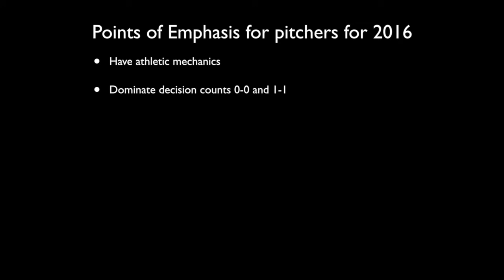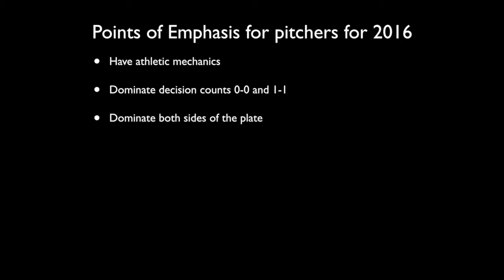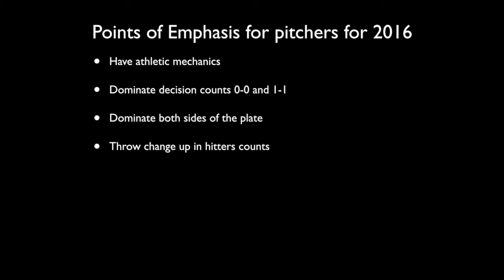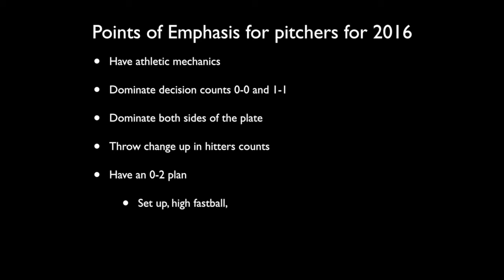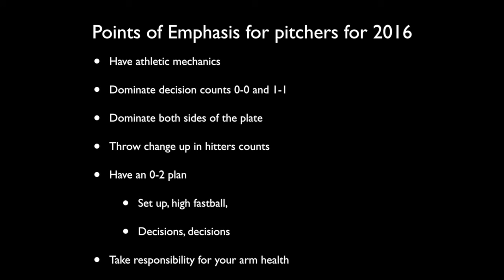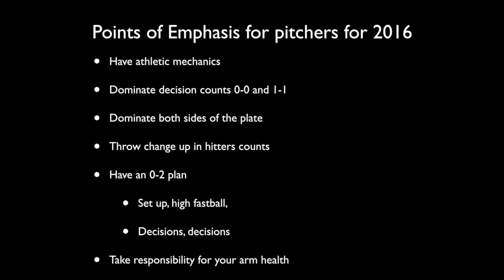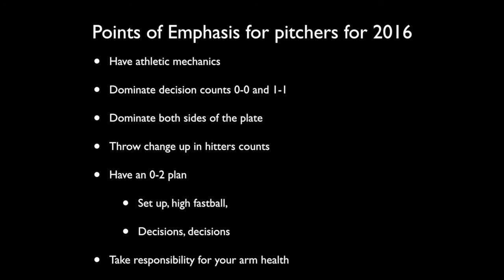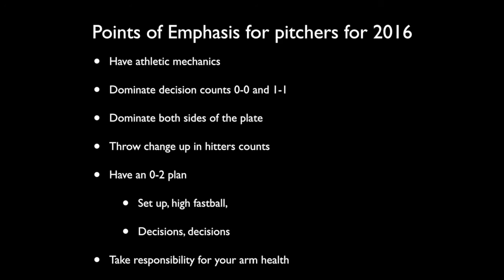Pitching points of emphasis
This video is about Pitching points of emphasis